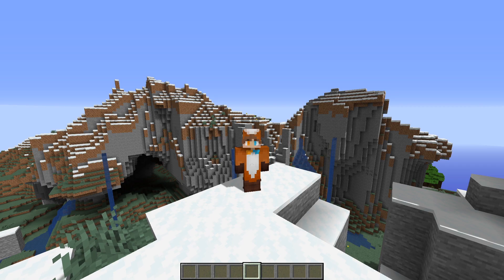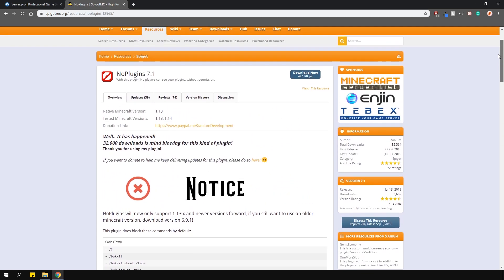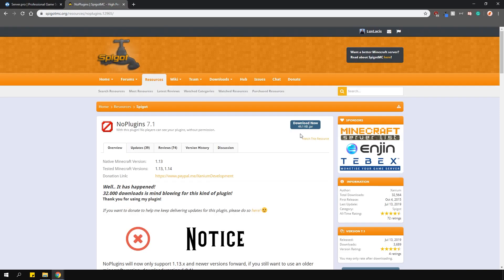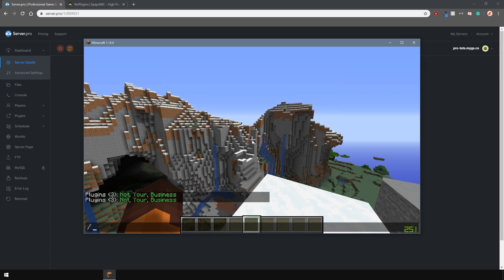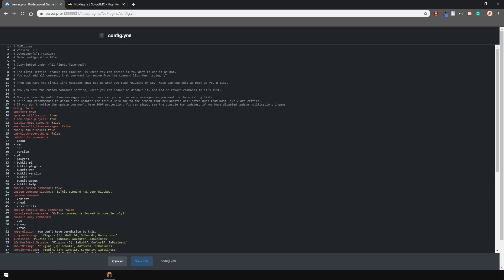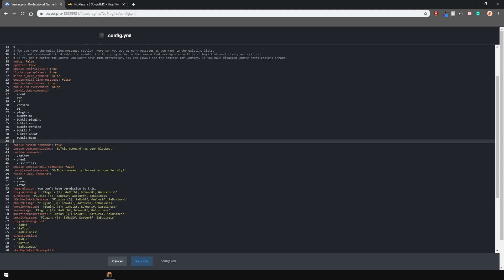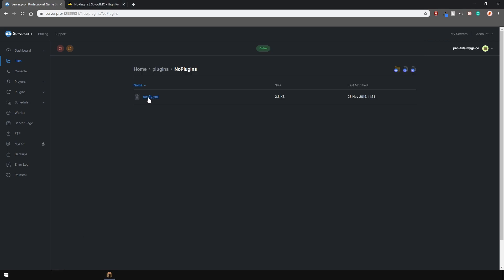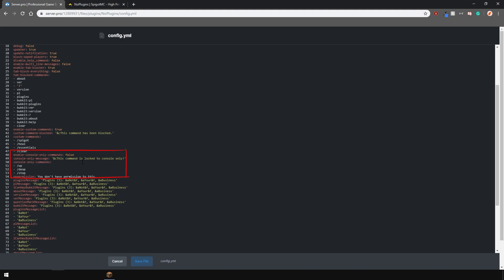How to Prevent Players From Seeing Your Plugins - Minecraft Java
In this tutorial, we teach you how to prevent players from seeing your plugins by using the /pl or /plugins commands. With the plugin NoPlugins you can block those commands as well as other custom commands and block the auto tab complete too.